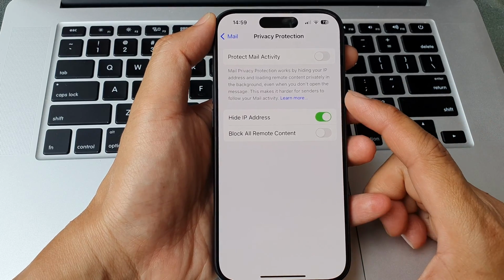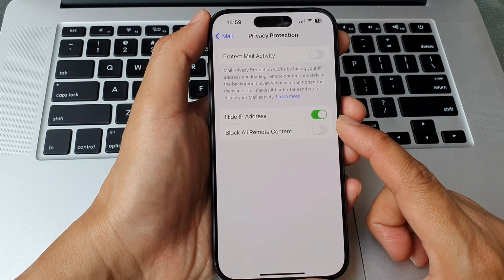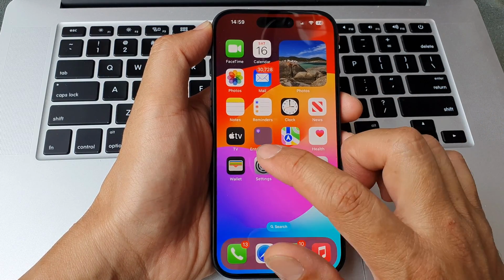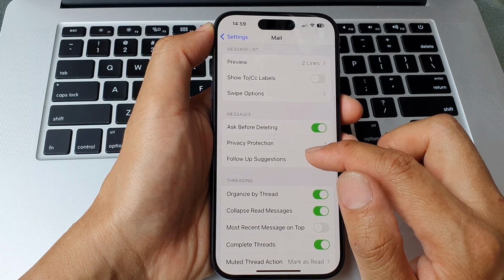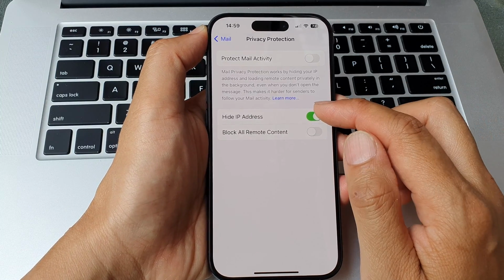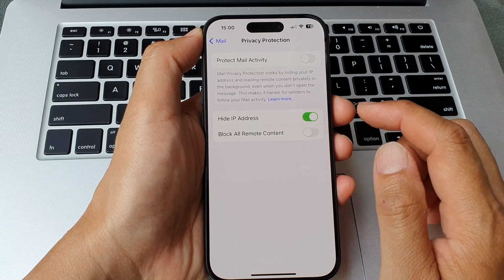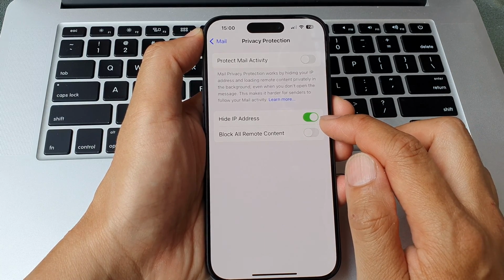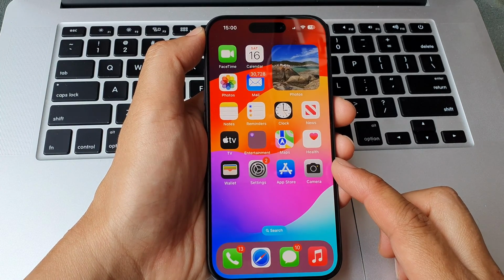iPhone 15/15 Pro Max: How to Enable/Disable Hide IP Address In Mail App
Unlock the full potential of your iPhone 15 series and iOS 17 by learning how to enable or disable the feature to hide your IP address in the Mail app. This comprehensive tutorial will guide you through the steps, ensuring your online communications remain private and secure.